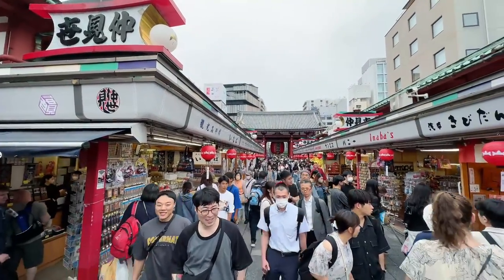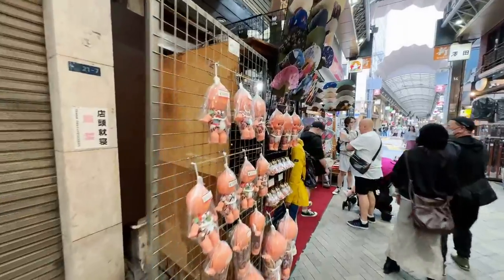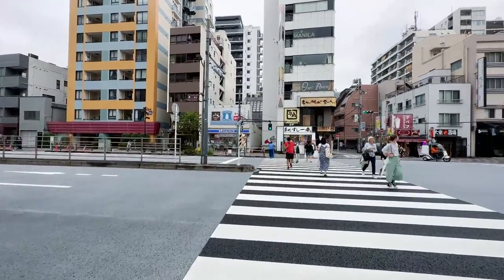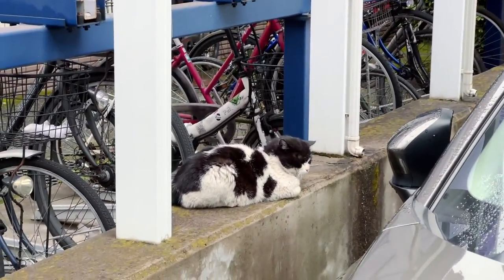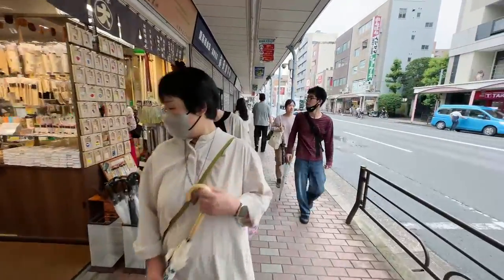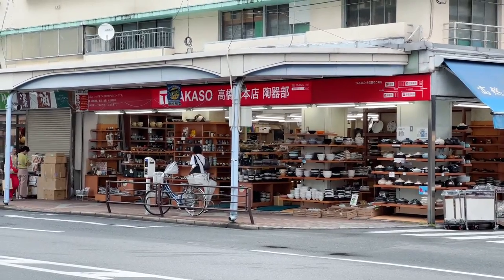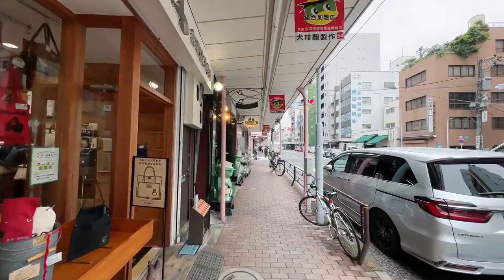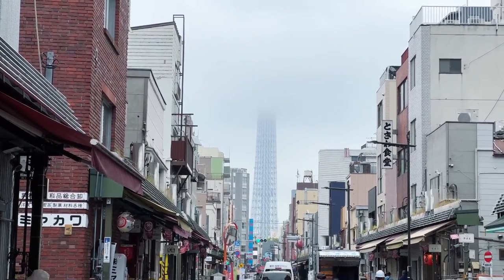Asakusa to Kappabashi | Tokyo Street View Adventure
Let’s explore Asakusa to Kappabashi, about 5,000 steps away? Tokyo’s Streets are nice - in the rain. See you soon. MAP